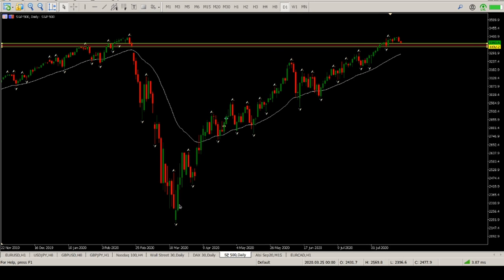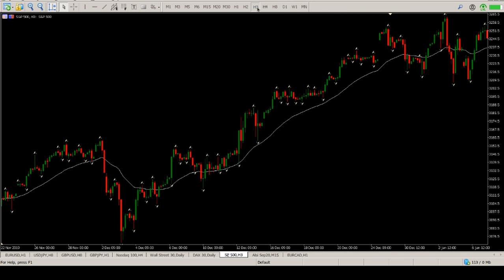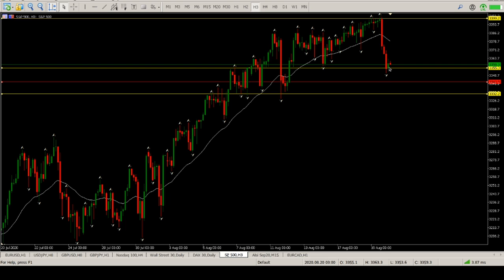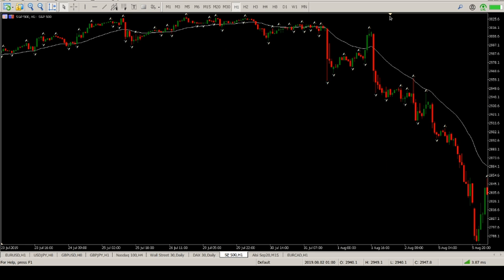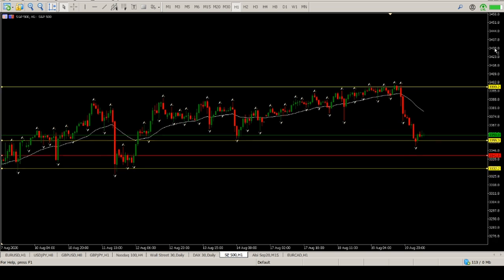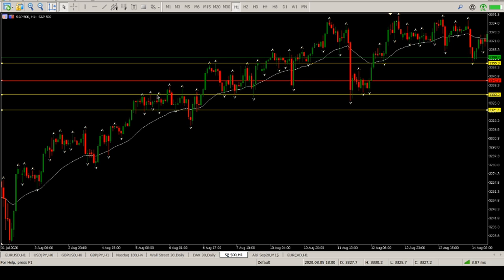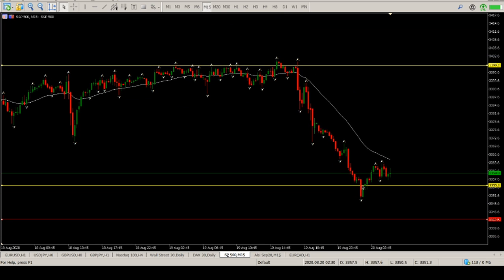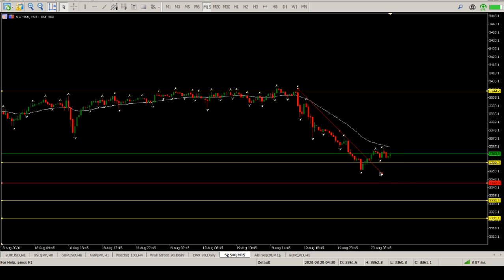S&P500 20 August 2020 Trend Trading Strategy Technical Analysis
Technical analysis, daily trend trading strategy for day trade setups for S&P500 20 August 2020